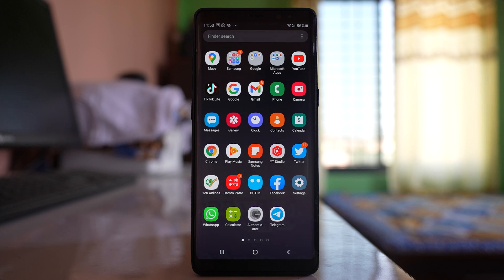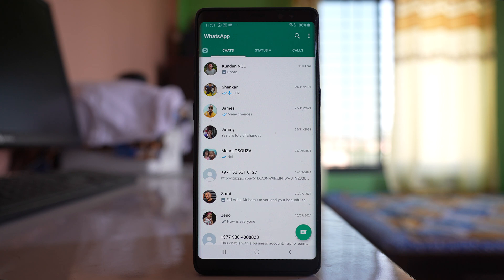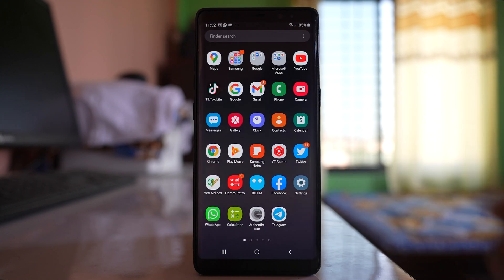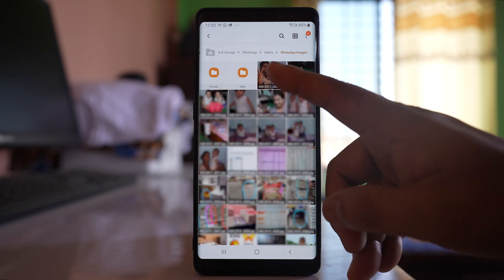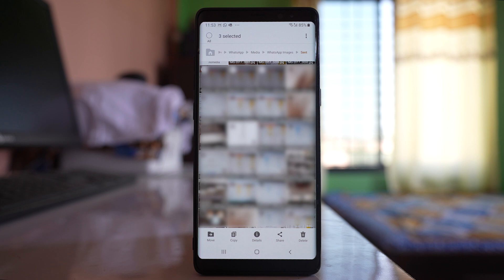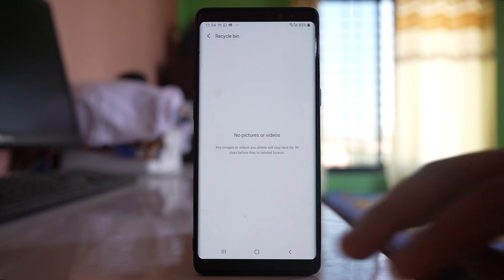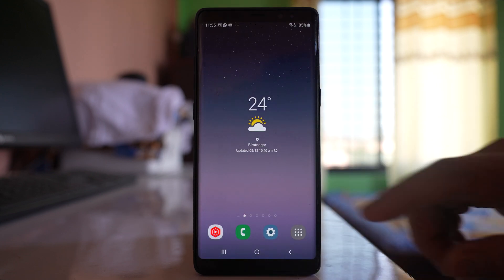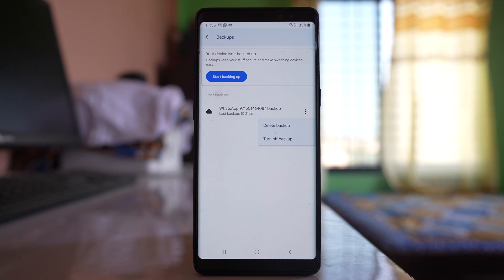How to delete your photos and videos permanently from whatsapp (From device and backup both)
How to delete your photos and videos permanently from whatsapp. We will see how to delete from the device as well as from the backup. The backup will be on the device as well from the google drive.

This video also answers some of the queries below:
How to delete whatsapp backup from google drive
How to delete WhatsApp photos permanently
How to delete photos in whatsapp for everyone
How to delete whatsapp images permanently
How to delete photos and videos from whatsapp gallery
How to delete whatsapp photos permanently from android
How to delete whatsapp images saved in phone internal storage
How to delete videos or images from a particular whatsapp group